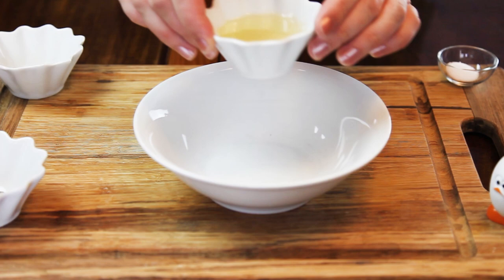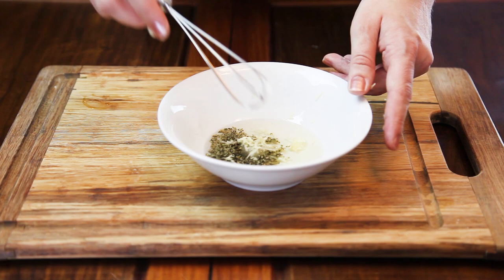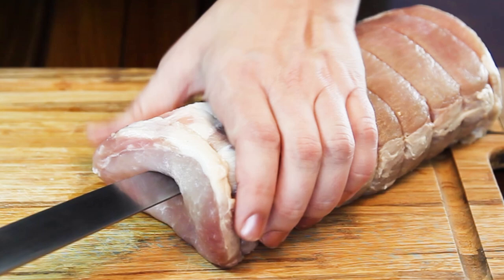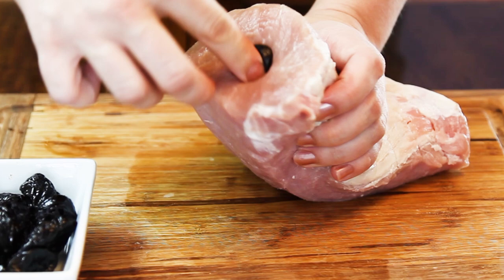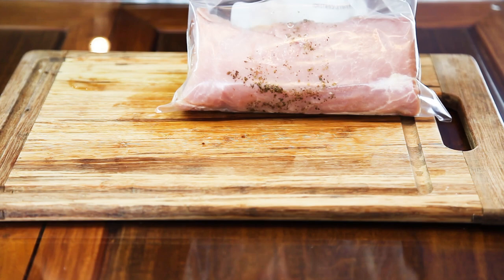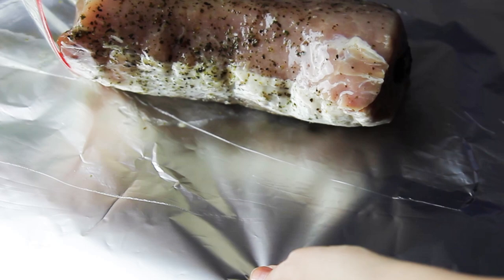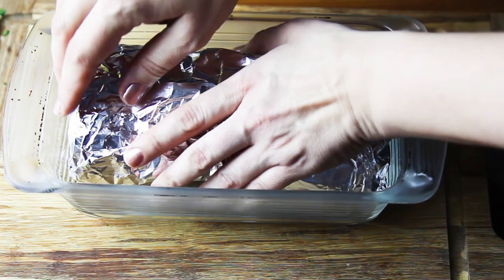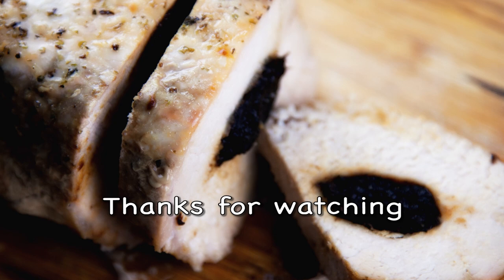Stuffed Roast Pork Loin - Schab Pieczony ze Sliwka - Recipe #87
Great way to prepare roast pork! Give it a try. You can serve it hot or cold, taste great both ways. I hope you will enjoy!

Ingredients:

1 kg of pork loin
150 g of dried prunes
1 tsp of marjoram
1 clove of garlic
1/4 cup of oil
1/2 tsp of salt
Instructions:

Prepare the marinade. Mix together oil, marjoram, salt and grated garlic and set aside.
Using a sharp, long and narrow knife make a whole through a centre of the meat.
Stuff it with dried prunes and place in a large ziplock bag. Add the marinade and make sure the whole meat is covered. Leave in the fridge for at least two hours but best overnight.
Preheat the oven to 180 degrees Celsius.
Wrap the meat in a aluminum foil. Make sure that you will be able to open the foil in the oven to uncover the top of the meat.
Place the meat in the baking dish and bake for around 40 minutes and then unwrap the meat to let it brown.
Bake for about 20 minutes more. Check if the meat is ready by poking it with a knife, if the juice coming out is clean - meat is ready.